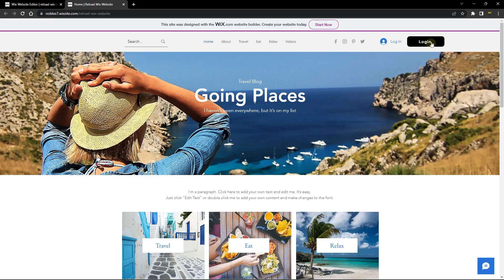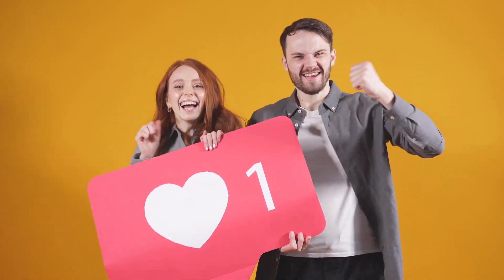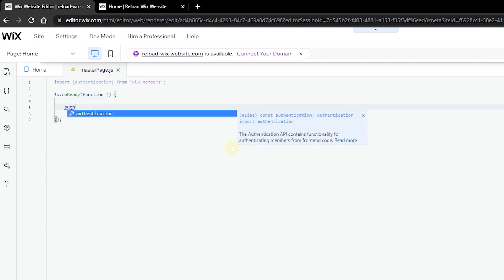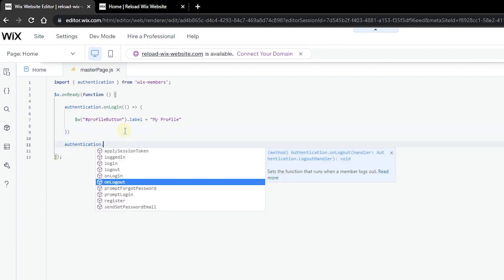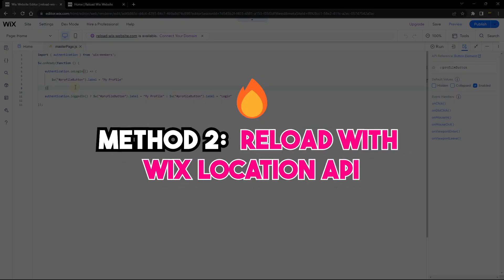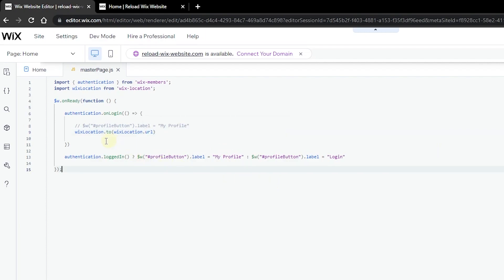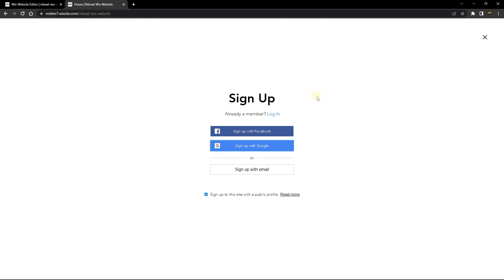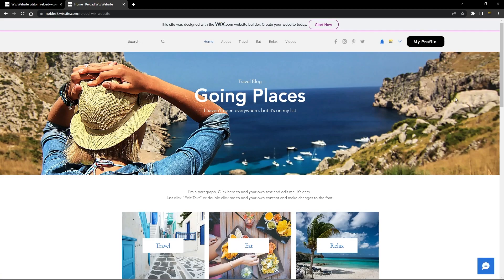Reload Your Wix Site After User Logs In | Wix Ideas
Hello everyone! In this video you will learn how to refresh or Reload Your Wix Site After User Logs In. This tutorial shows you two ways you can refresh or enable a piece of your code to run when your user logs in. Namely, Wix Members API and Wix Locations API. We use the Wix Members API Authentication option to change the label of our button to "My Profile" moments after logging in. On the other hand we used Wix Location to redirect to the same page the user is after they have just logged in.

🔥Chapters🔥

Intro: 00:00
Method 1: Wix Locations: 1:16
Method 2: Wix Members: 3:44
Preview: 4:44